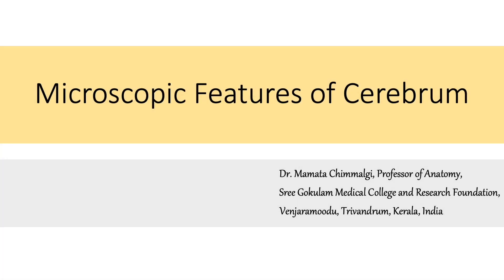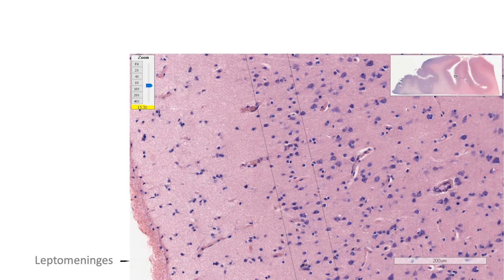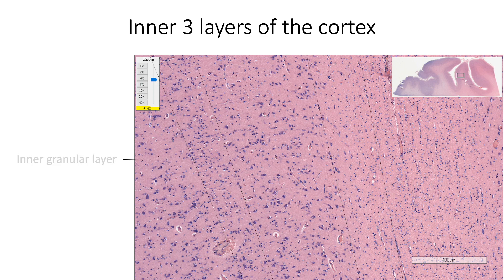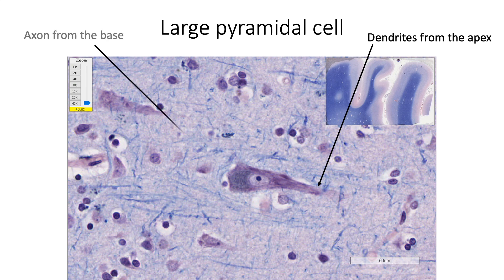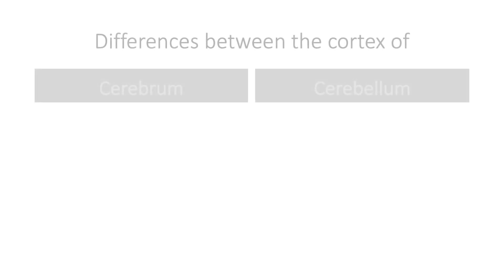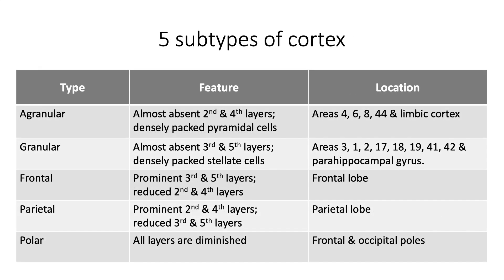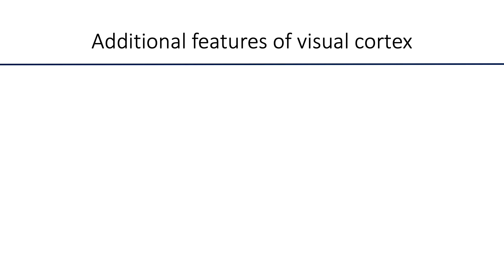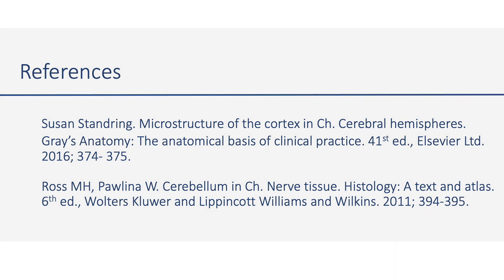Histology with Chimmalgi: Cerebrum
Microscopic features of cerebrum